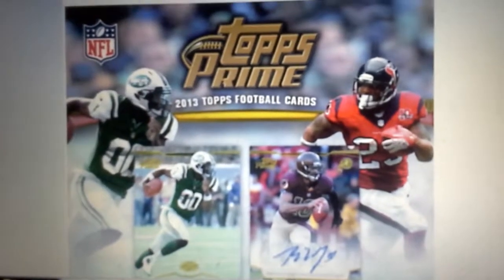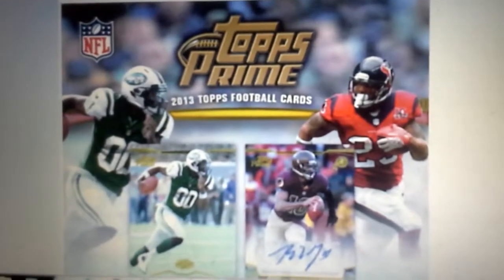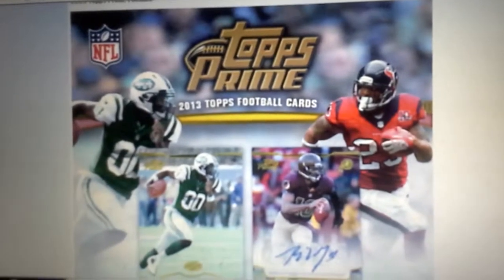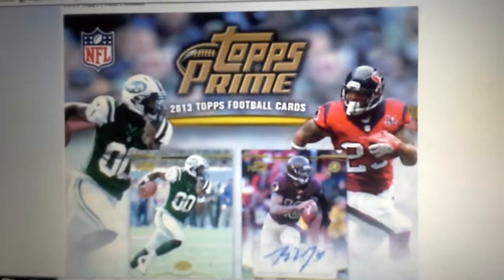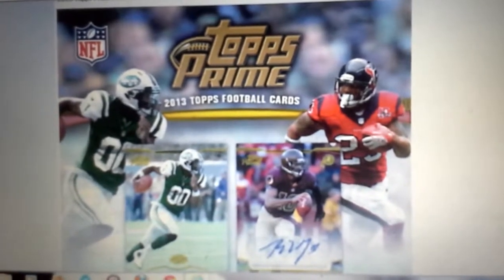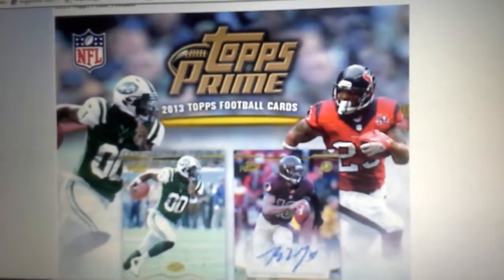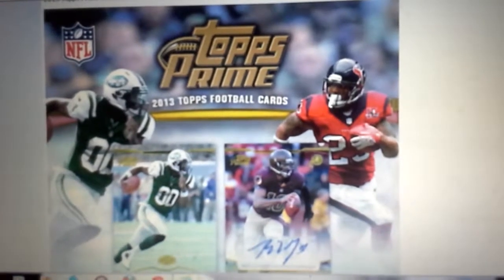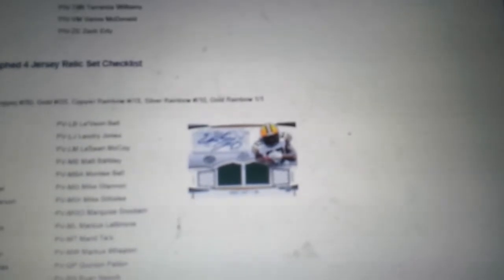2013 Topps Prime!!!! $ 6 dollars a spot, you pick your Team!!!!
Phillymancave Buffalo Bills